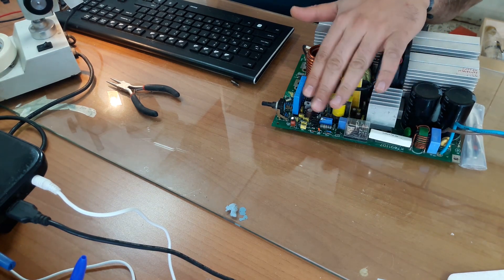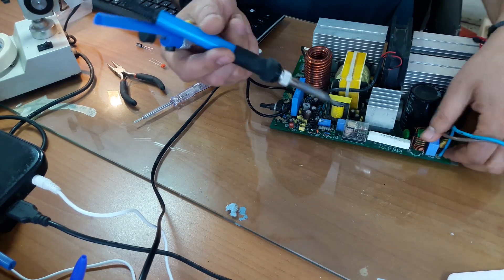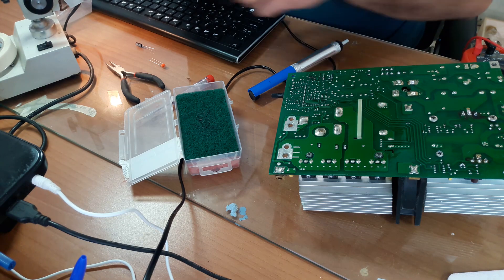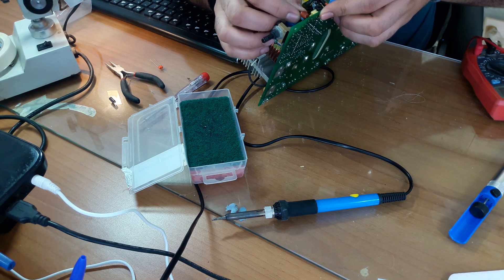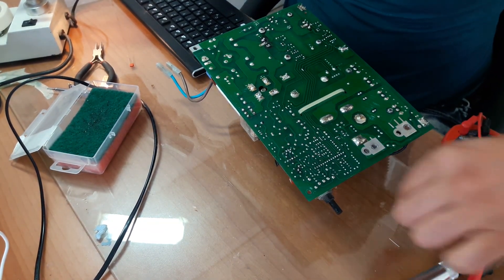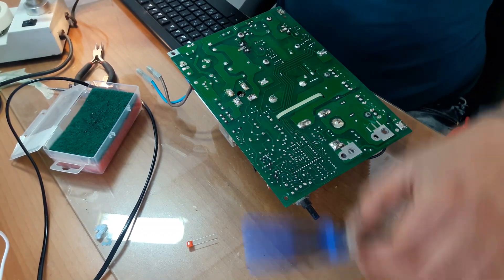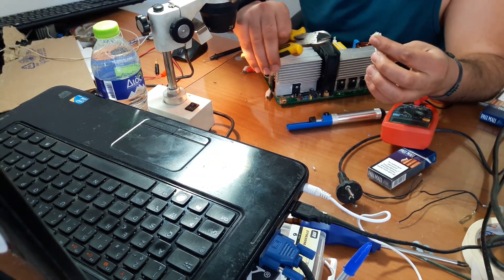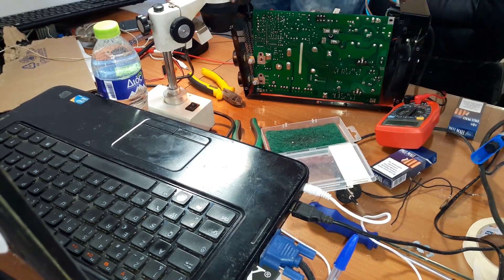Welding Machine Inverter repair 160AMP (Part2)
Welding Machine Inverter repair 160AMP, replacing IGBT, Quick test and basic overview of the circuit test Bridge rectifier, IBT, Transistor, Relay...
Replace capacitors and resistors
Inverter Welding Machine Basic information